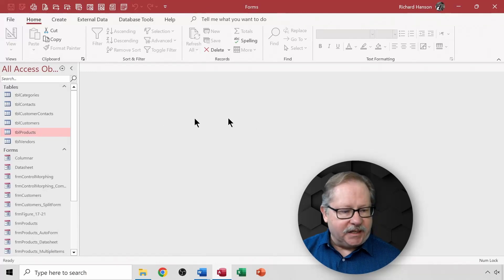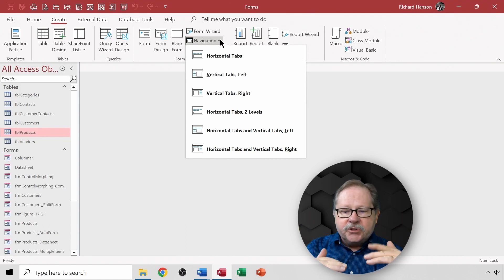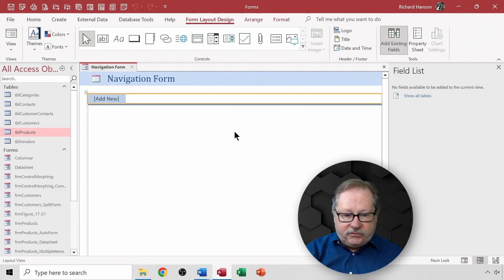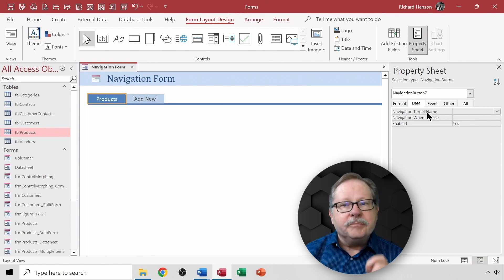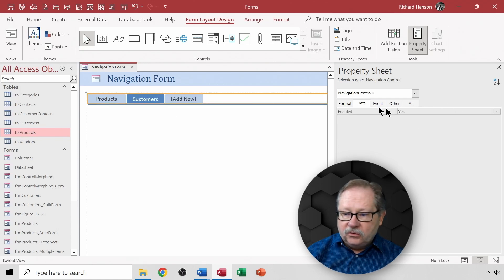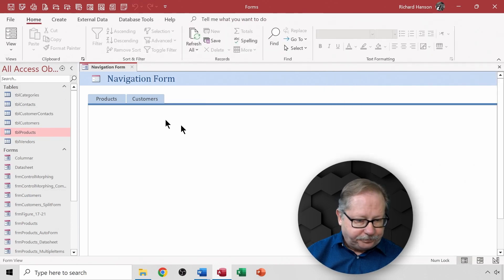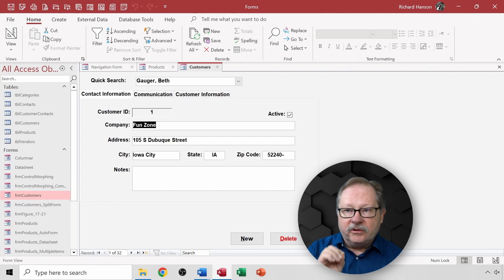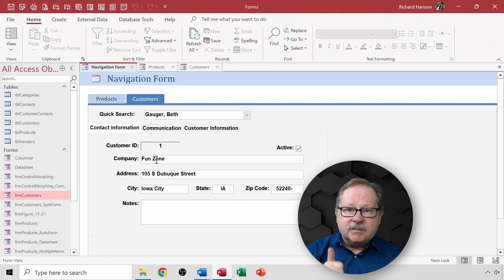Enhance User Experience with Navigation Forms in Microsoft Access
You might be struggling with organizing and presenting different forms in an Access database in an efficient and user-friendly manner. This video will help you learn how to use navigation forms to streamline access to various forms, enhancing user interaction and simplifying data presentation.

Learn how to effectively use navigation forms in Microsoft Access to simplify your database interaction. By following this tutorial, you will learn to build a navigation screen that helps you swiftly access forms in your Access database, enabling a smoother and more understandable user experience.